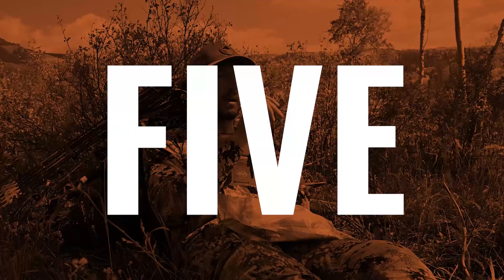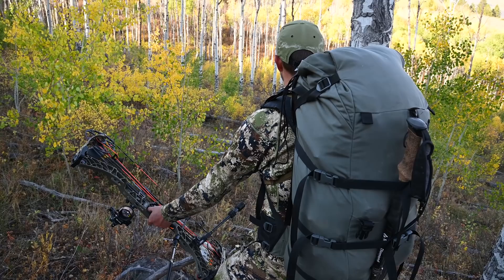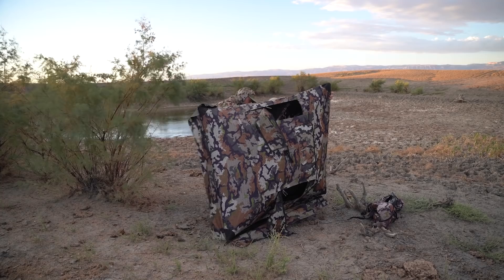HUNTING LESSONS LEARNED - with Trail Kreitzer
Trail goes over five important lessons he learned from the last hunting season.

Let us know the lessons you learned from last fall in the comments below!